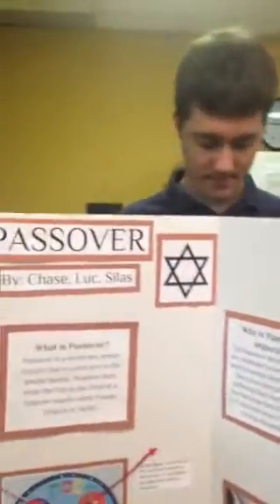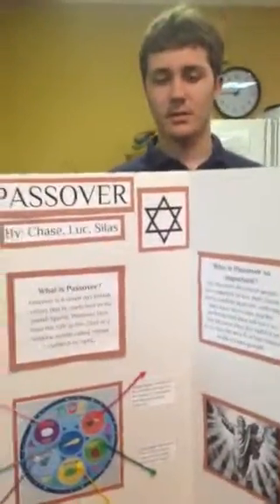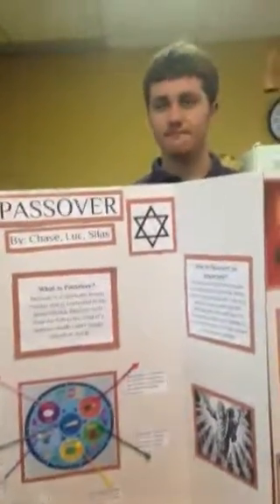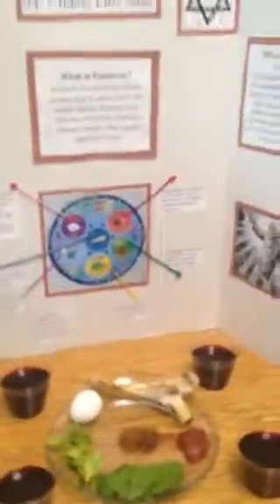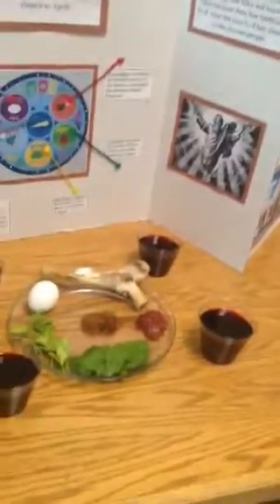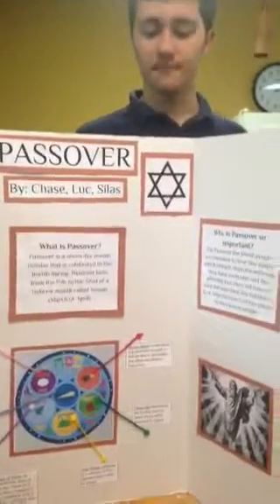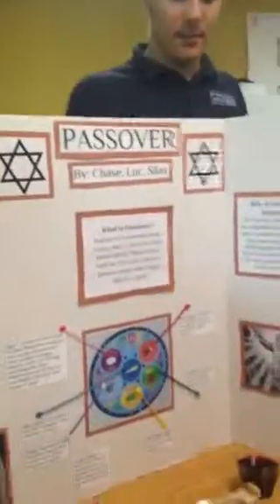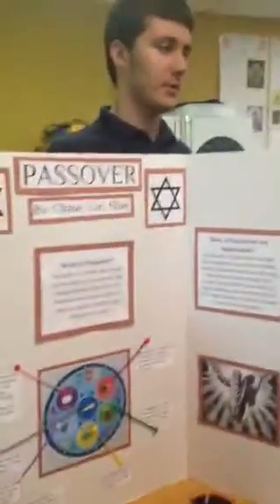Luc humanities project